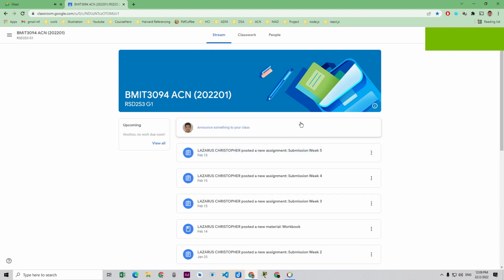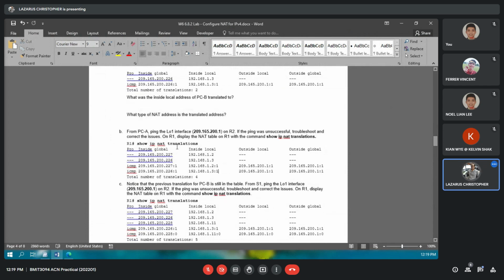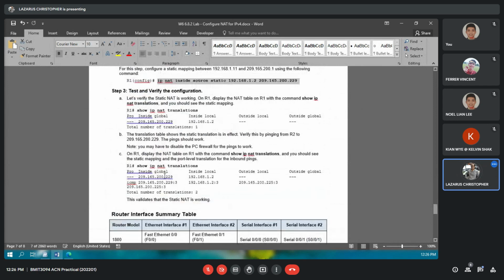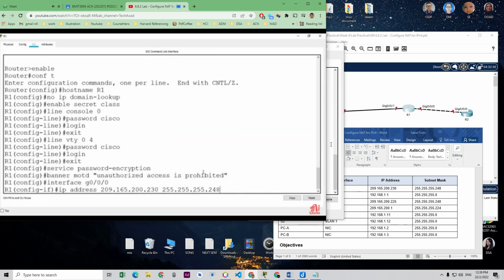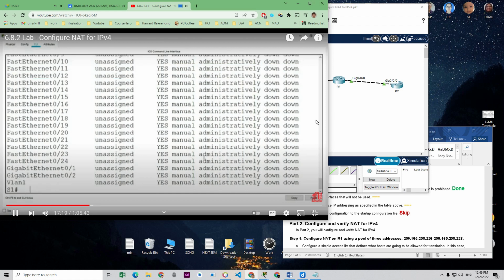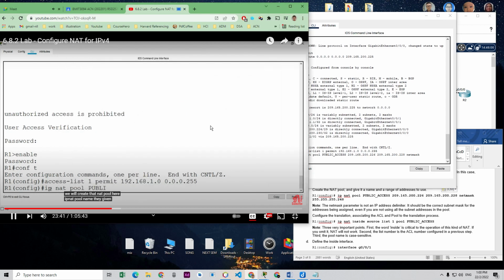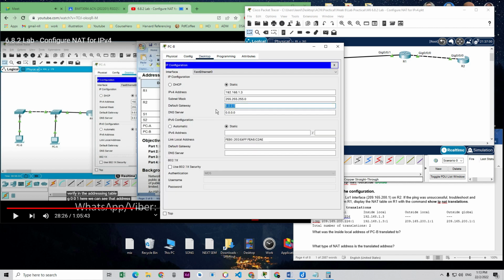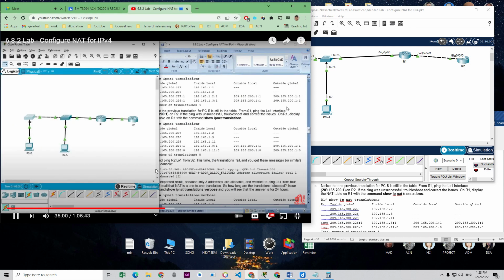ACN Practical NAT (22.2.2022)